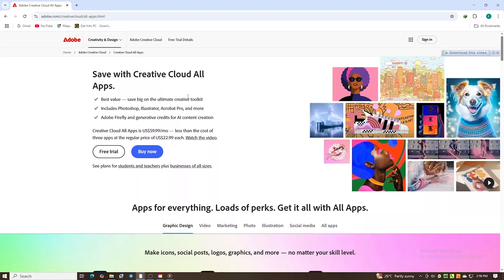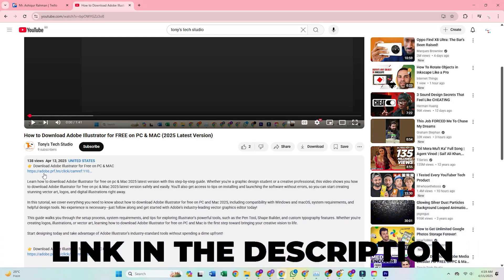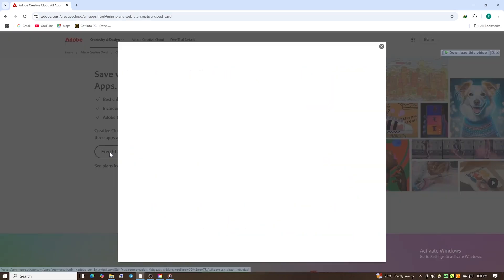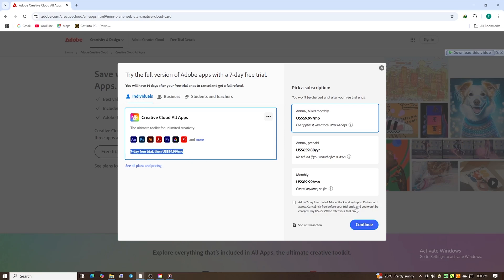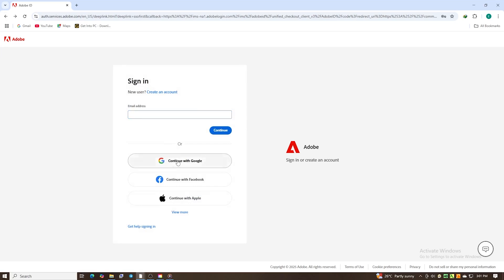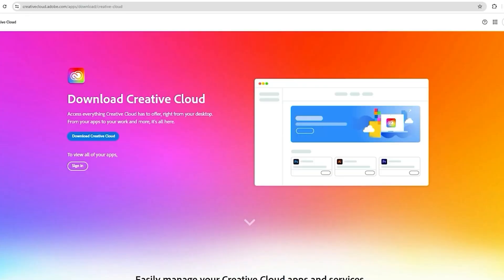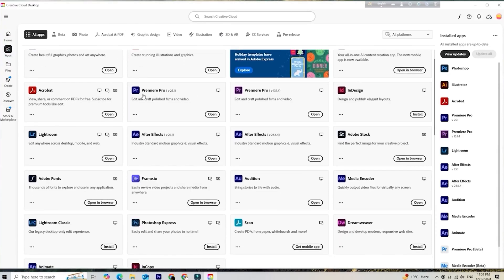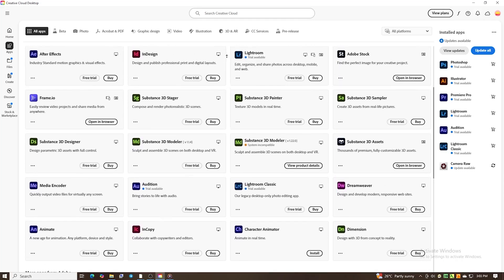How To Download Adobe Creative Cloud Pro For FREE on PC & Mac (2026 Official Guide)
👉 Download Adobe Creative Cloud For FREE On PC & Mac

This tutorial shows you how to download Adobe Creative Cloud Pro for free on both PC and Mac with the official 7-day trial! Access a suite of powerful apps like Photoshop, Premiere Pro, Illustrator, and more without spending a dime. In this 2025 guide, we’ll show you how to download Adobe Creative Cloud Pro for free on your PC or Mac! Unlock access to all of Adobe's premium creative tools without paying a dime! Whether you’re a graphic designer, video editor, or photographer, Adobe Creative Cloud Pro gives you everything you need to enhance your creative projects, and we’ll walk you through how to get it for free! This step-by-step tutorial will cover the entire process of downloading and installing Adobe Creative Cloud Pro on both PC and Mac. Plus, we’ll share some insider tips to help you maximize the power of these industry-standard tools for your projects. Don’t miss out on the opportunity to use Adobe’s professional software suite for free and take your creativity to the next level!